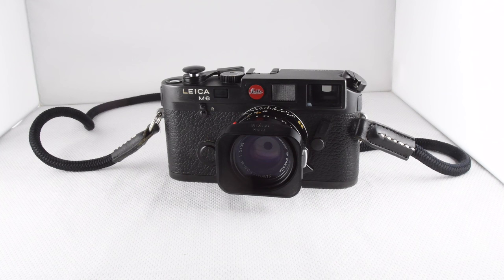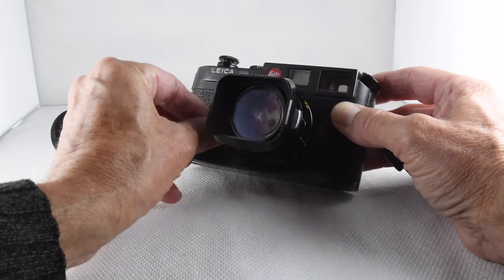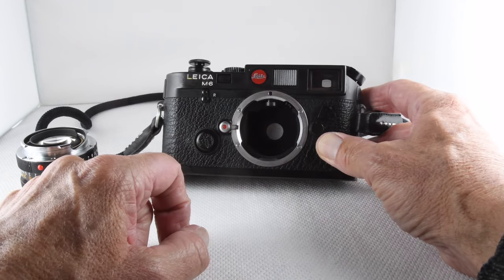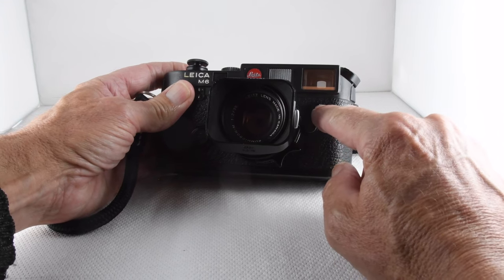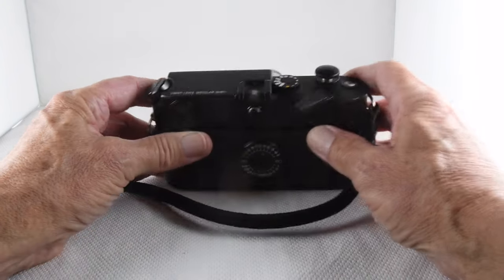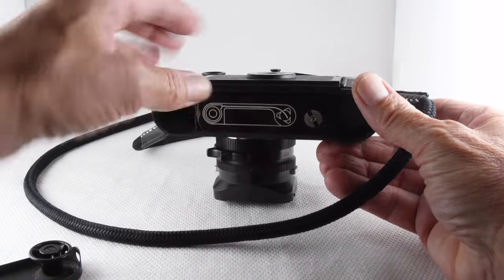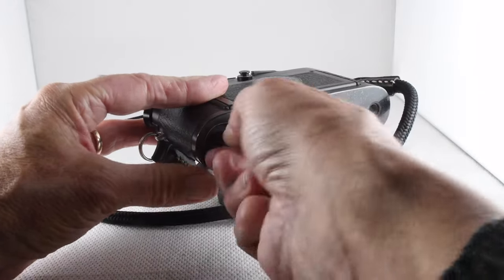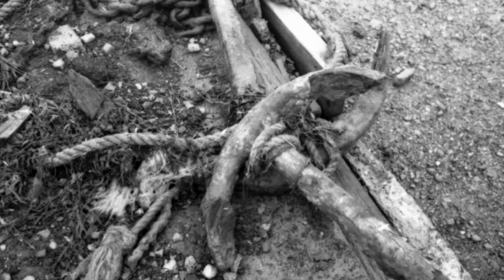365 Camera Project - Camera Number 259 Leica M6